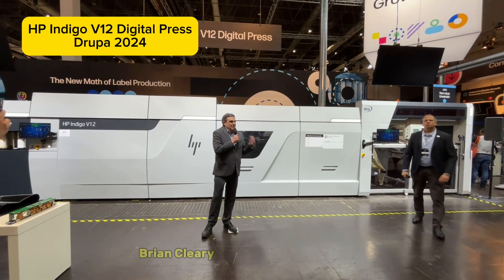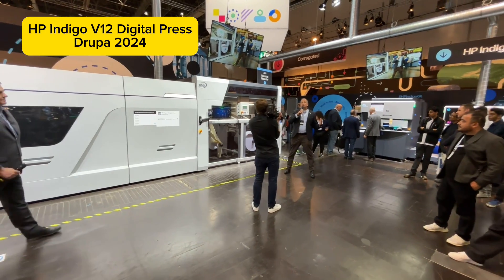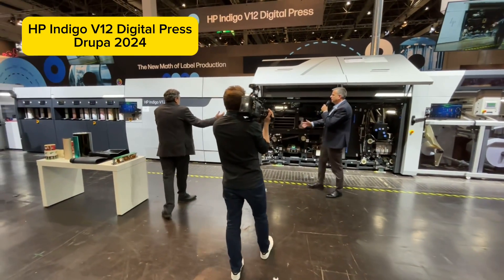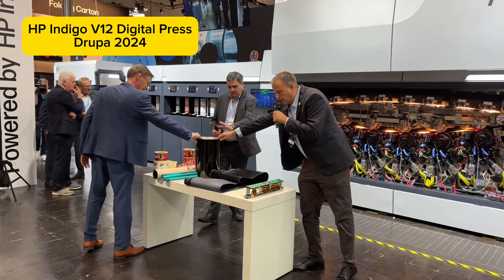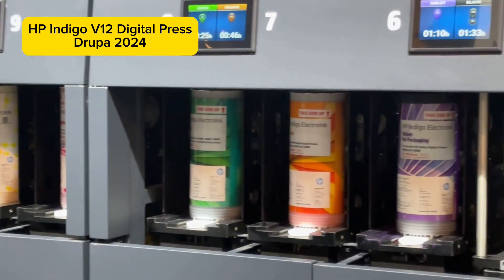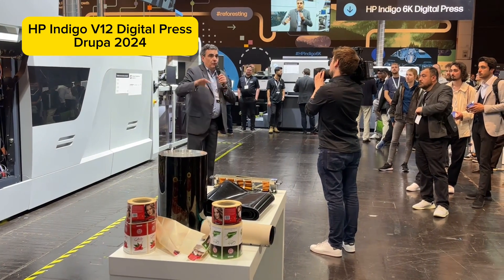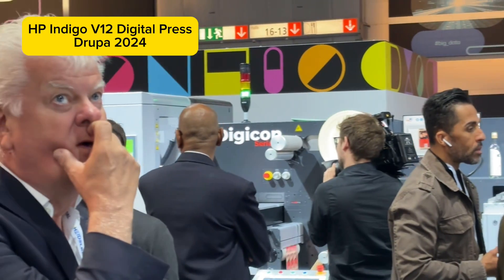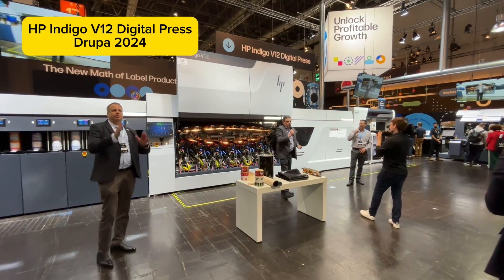HP Indigo V12 Digital Press demonstration at Drupa 2024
Presented by Brian Cleary- category manager in North America and Motti Silberberg- V12 system engineering manager.

0:30 value proposition
3:05 Inline priming
5:17 printing engine
6:53 new components